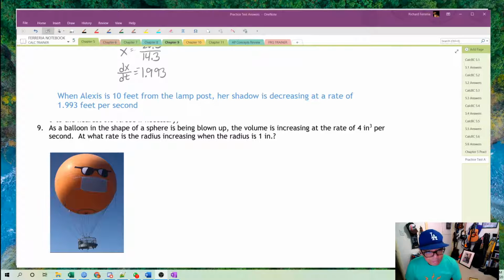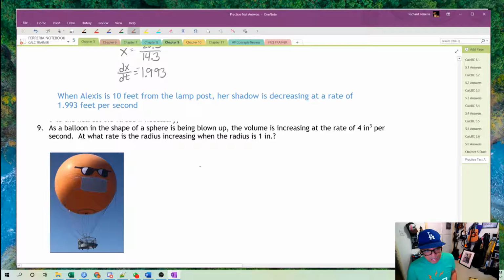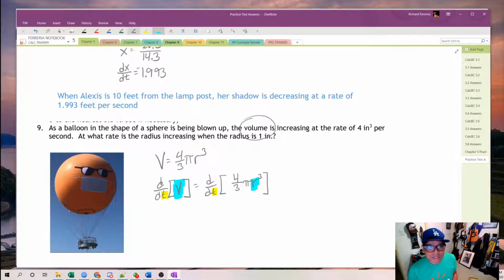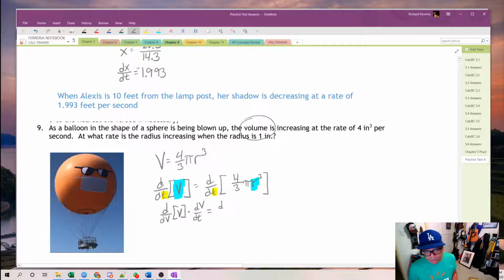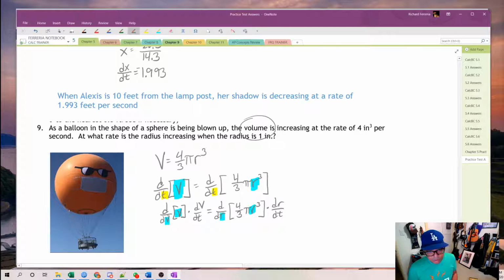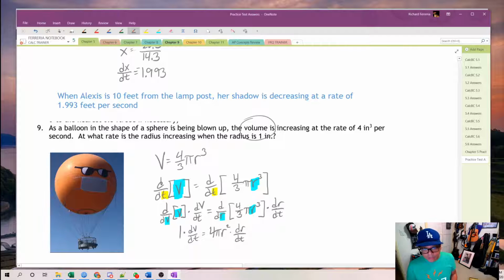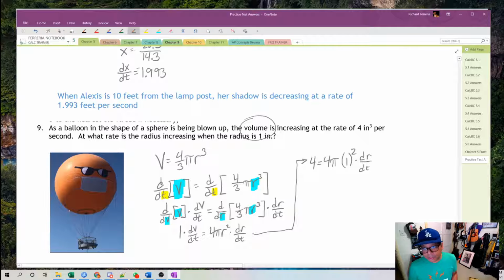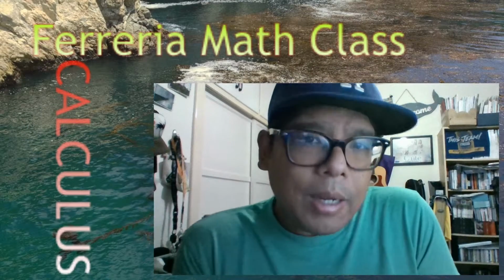Calculus Chapter 5 Practice Test #9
related rates
relative extrema
optimization